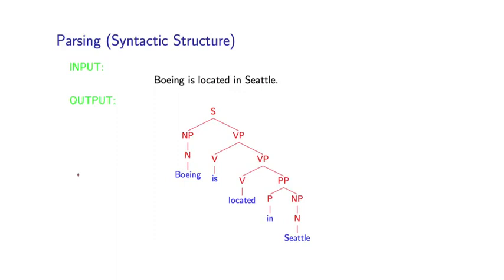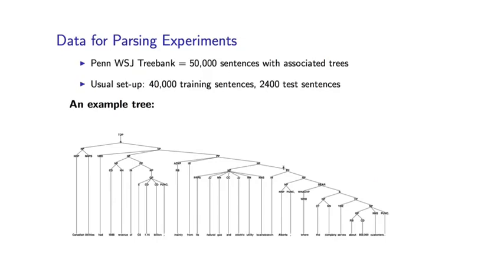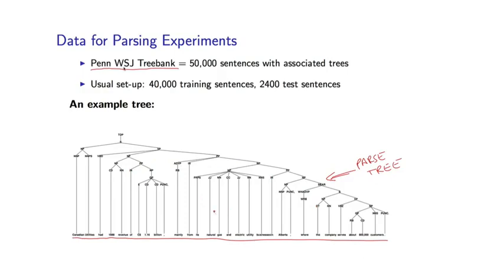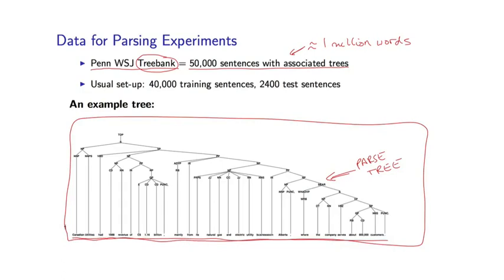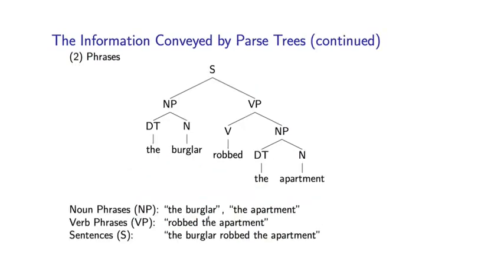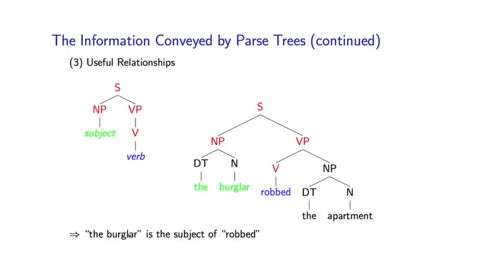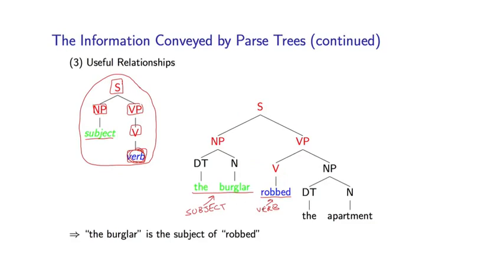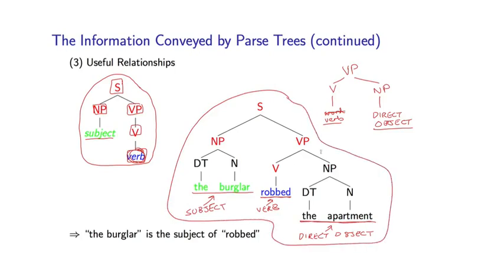6 - 2 Introduction to the Parsing Problem (Part 1)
Week 3 - Parsing, and Context-Free Grammars
6 - 2  Introduction to the Parsing Problem (Part 1)